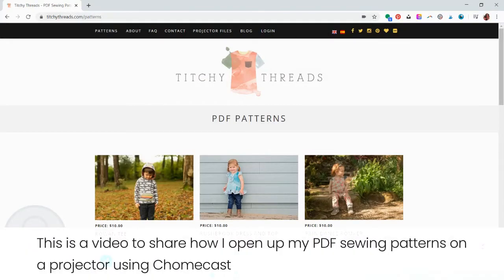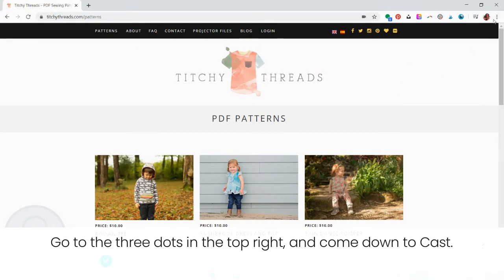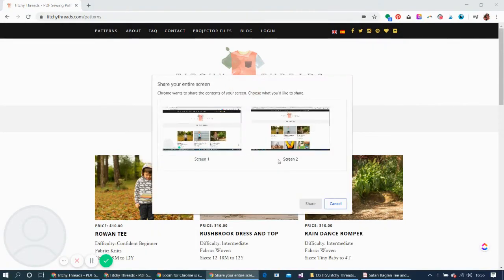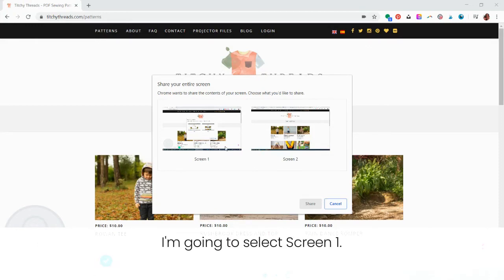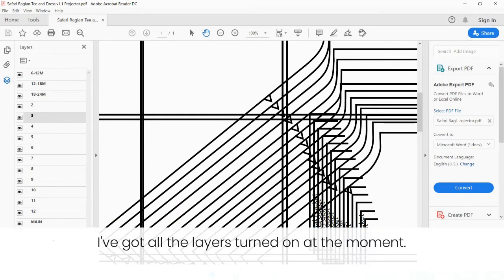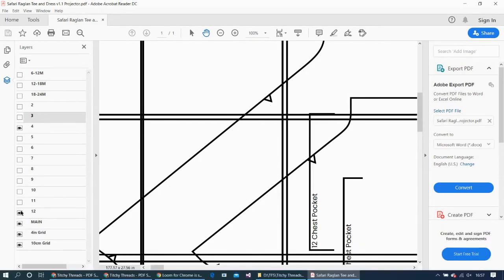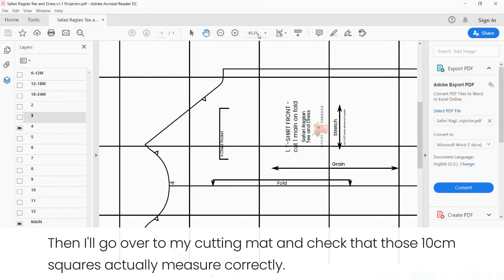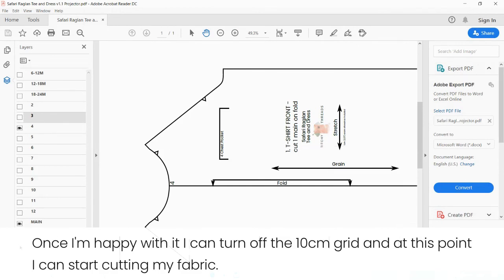How to open a pdf sewing pattern on a projector with Chromecast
This video talks you through how I open my pdf sewing patterns on my projector, using a Chromecast.

If you don't have use a projector for sewing yet, find out everything you need to know here: